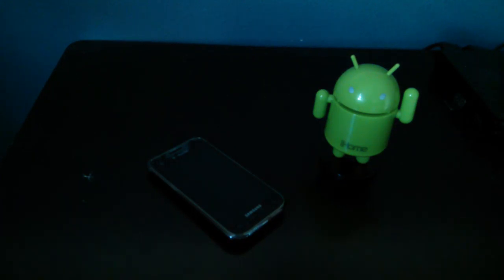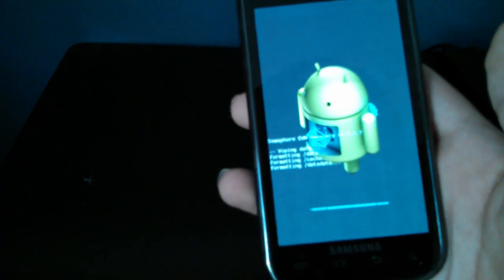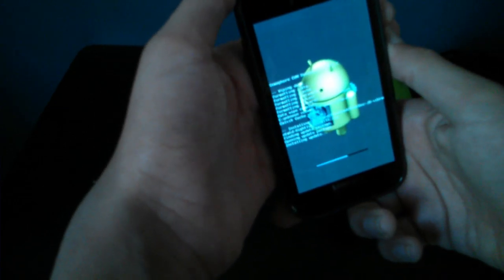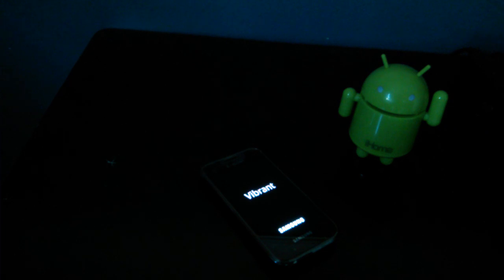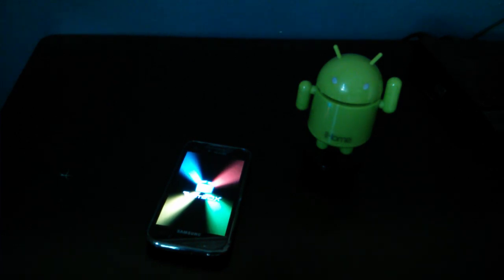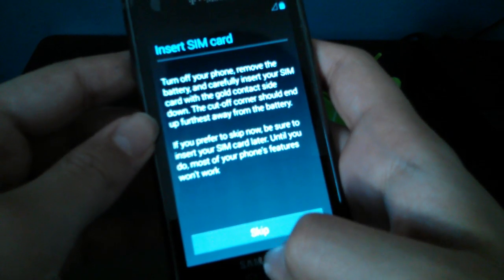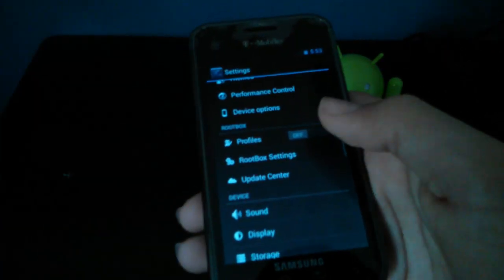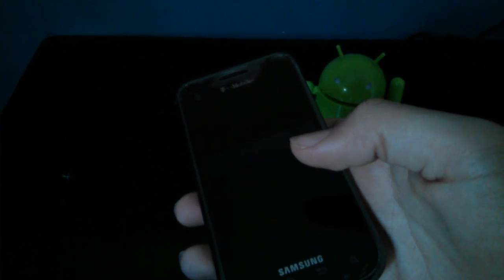How to install Android 4.2 JellyBean on Samsung Vibrant (T-mobile Galaxy S)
NOTE: you should come from and android 4.1 JB rom , or flash it over another 4.2 rom
NOTE: this only works on samsung vibrant , not any other variant
NOTE: This is a 4.2.1 ROM built from AOKP and CM sources (just letting u know)
NOTE: GApps already included
NOTE: links below ;)